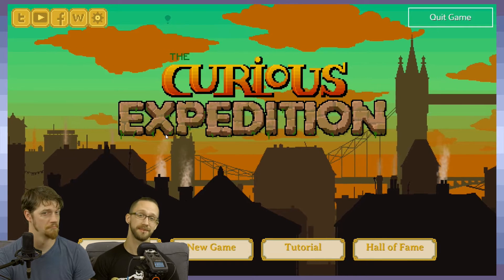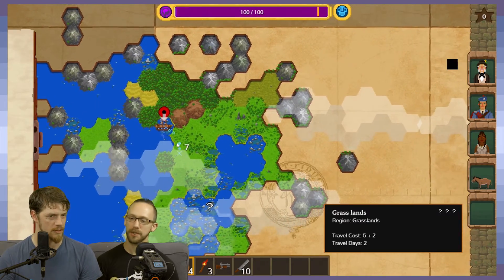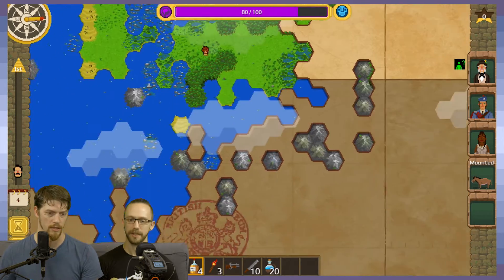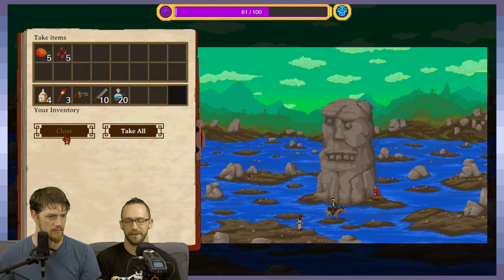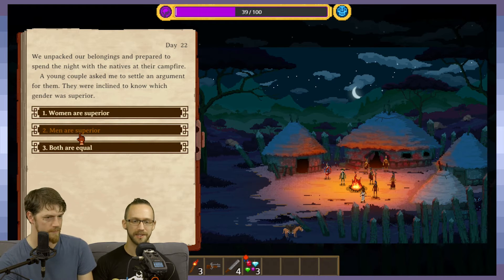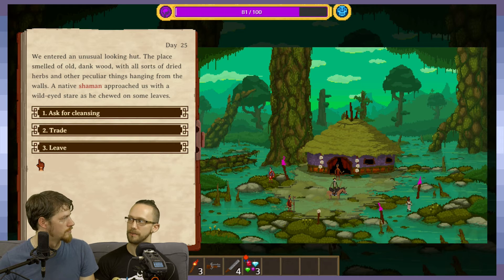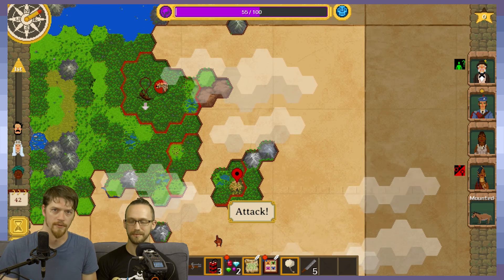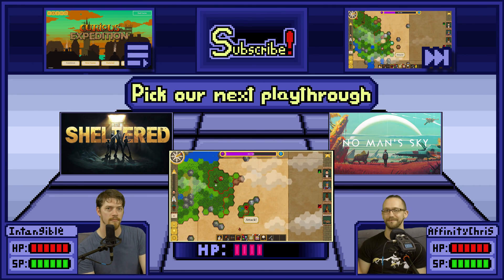The Curious Expedition | For Fame and Glory | Part 1 - GDPG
And madness.